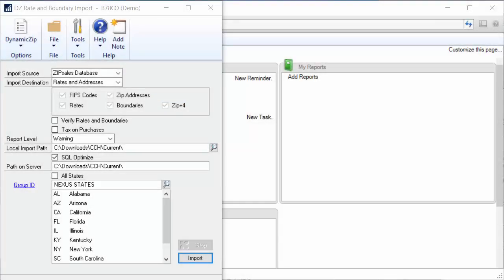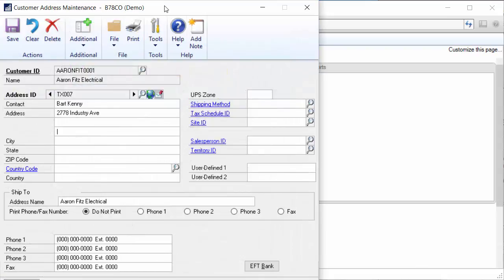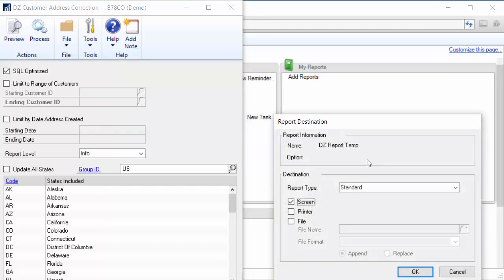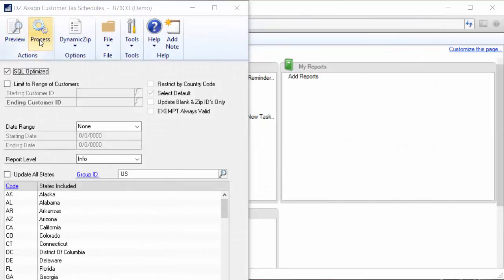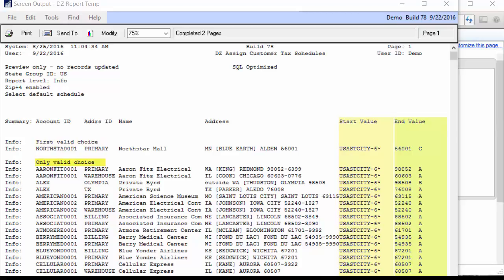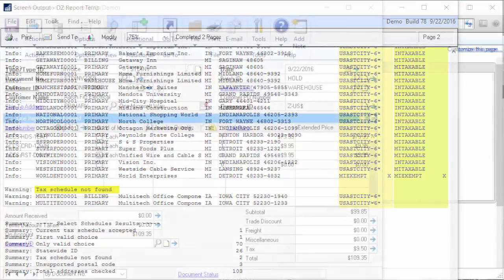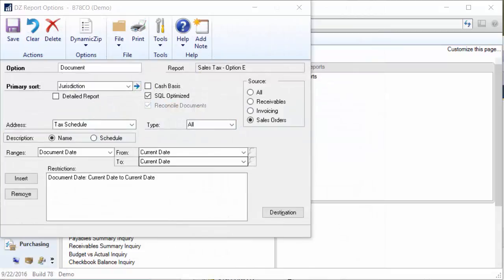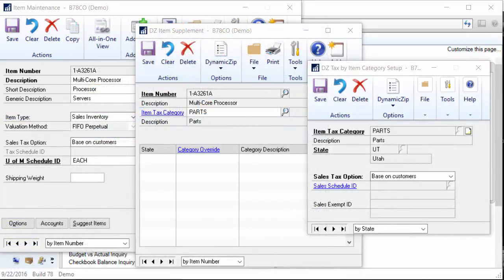DynamicZip Overview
DynamicZip is sales tax management software that integrates with Microsoft Dynamics GP